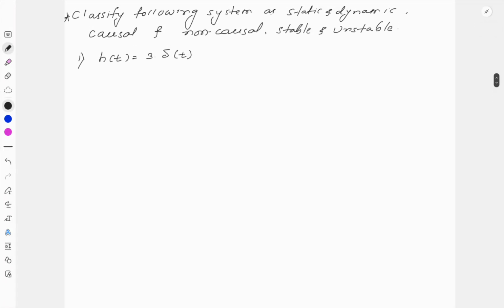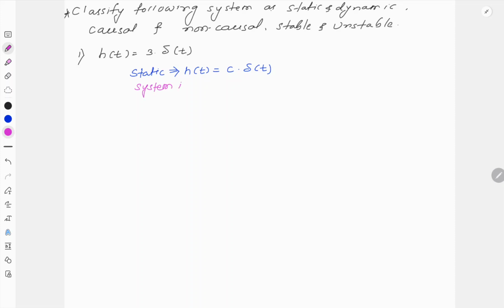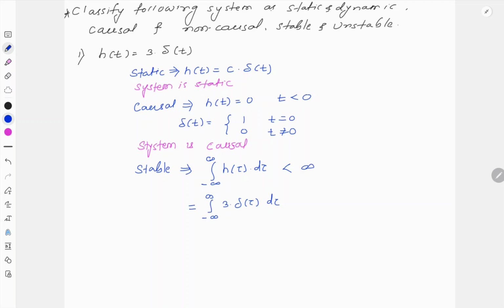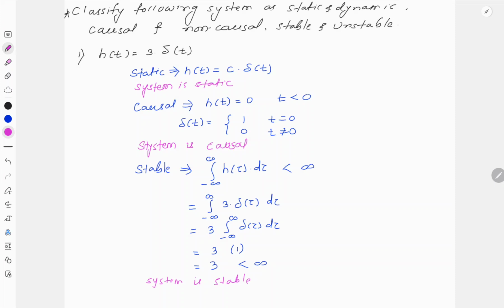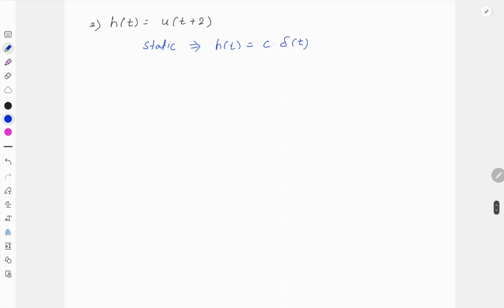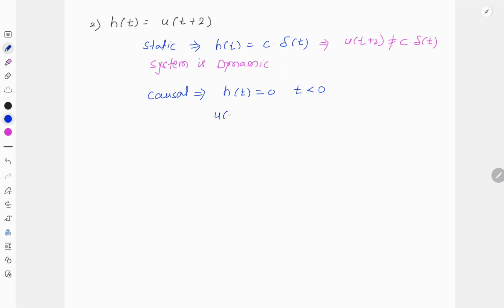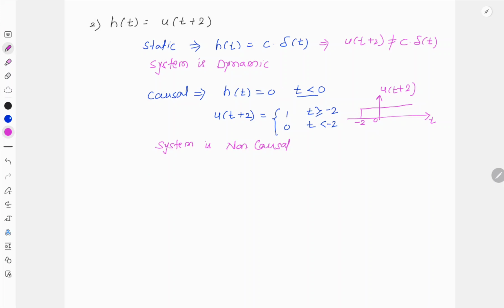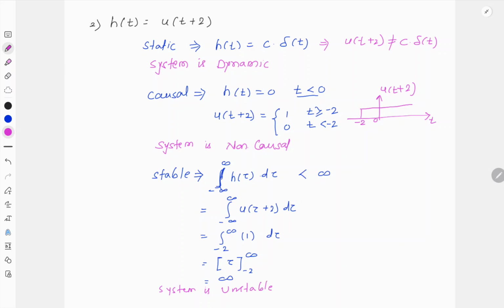2.4a Example System Classification in Terms of Impulse Response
Example System Classification in Terms of Impulse Response